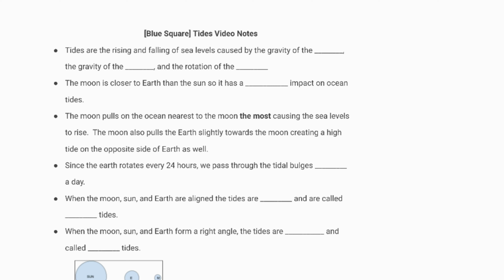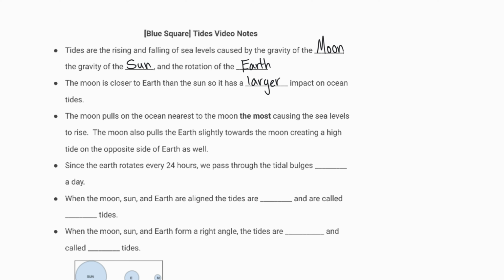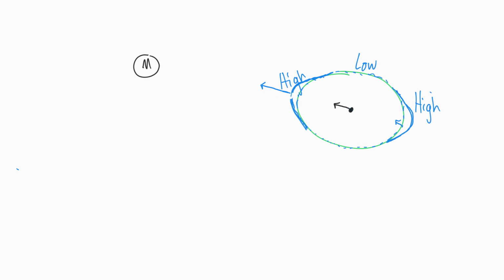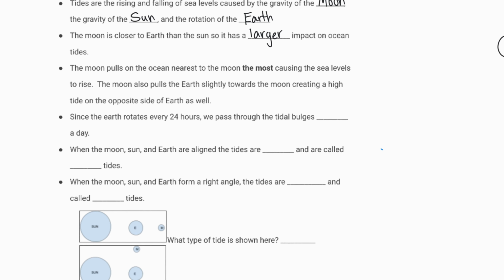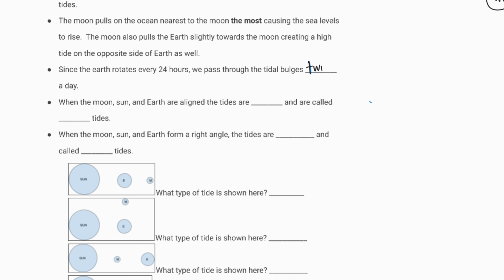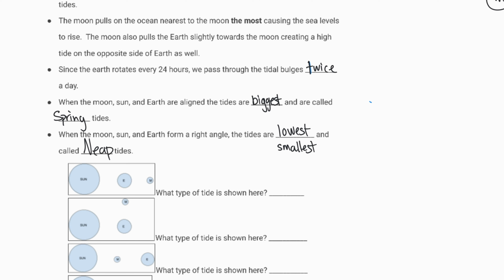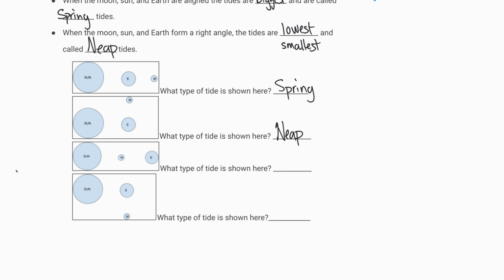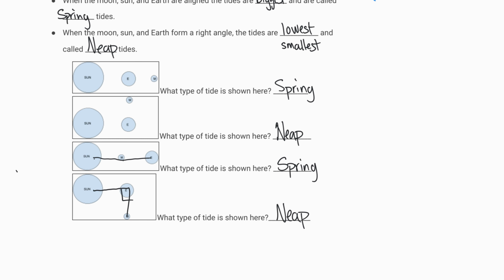Tides Video Notes Clarification